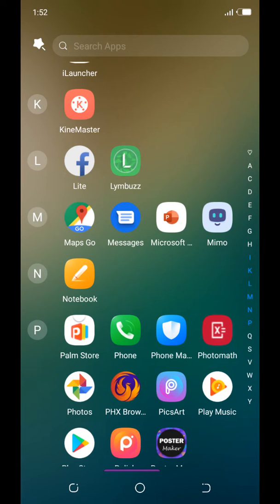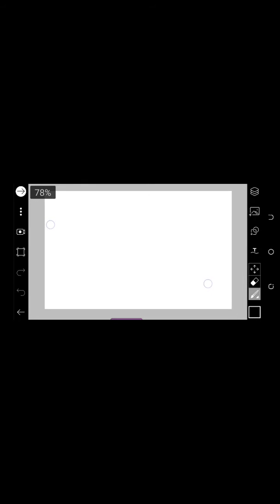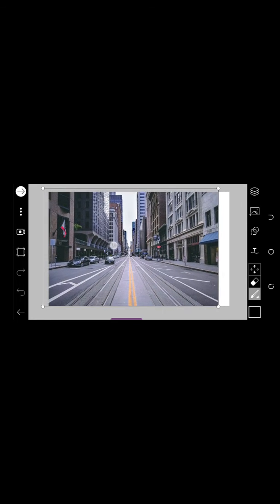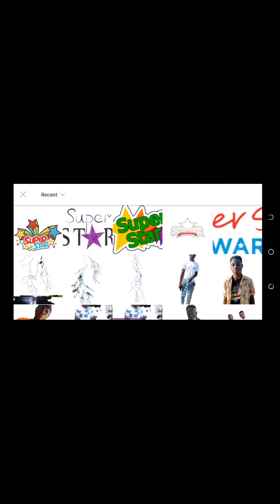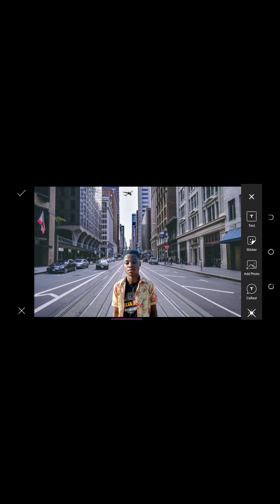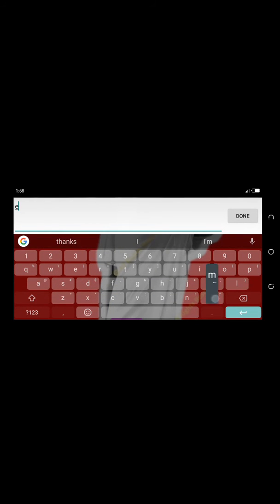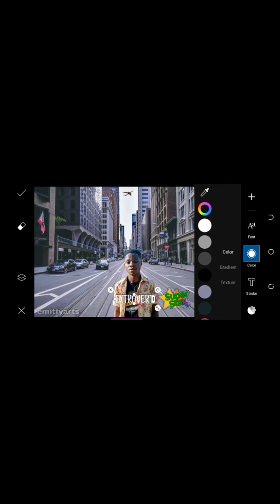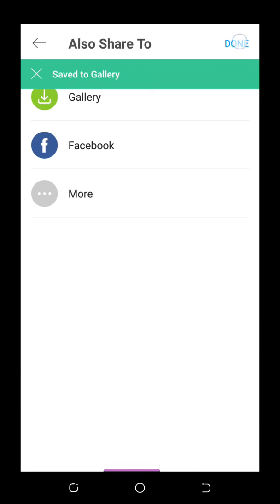Making Cover photo in 5 minutes/Cover Art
Music cover photo//Cover Art Using picsArt APK.
Guys let have fun _
Our today's topic is cover Art.
Using your Android without PC or Adobe Photoshop, picsArt on Android to design a nice cover photo,music, Movie,etc.
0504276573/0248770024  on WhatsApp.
And don't for get to also like our videos.
Use the above Address to have me on your pictures , design all sort of photos including videos.